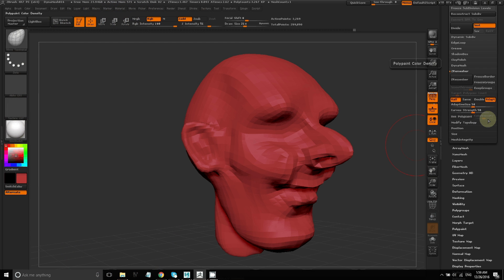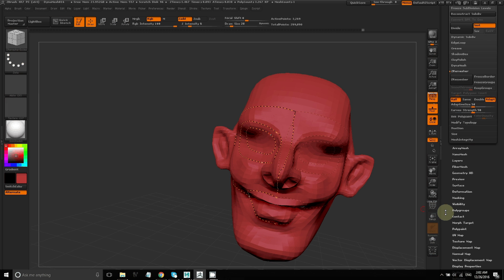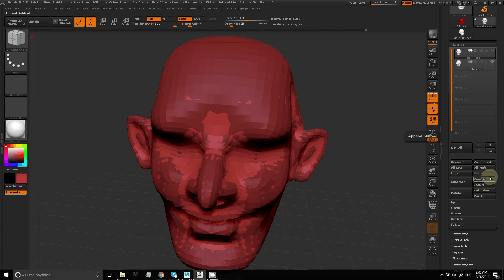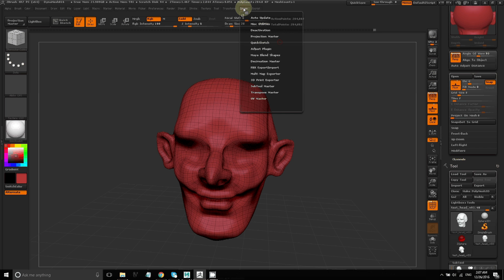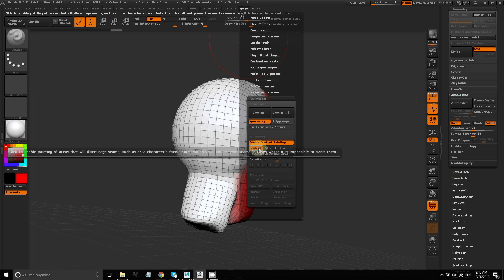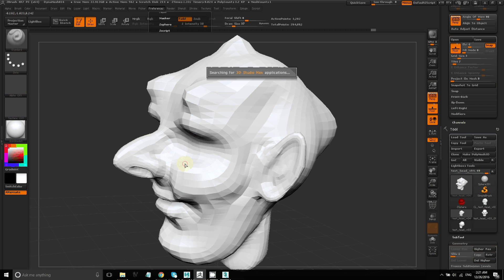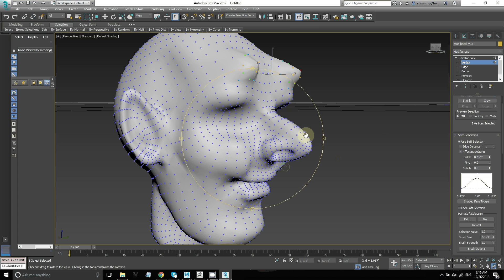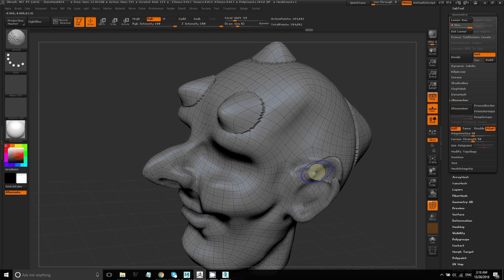ZBrush Basics 3 ZRemesher, UV Master, Reprojection and GoZ